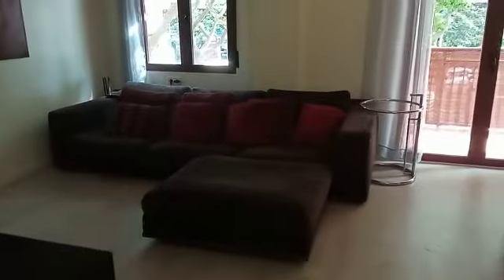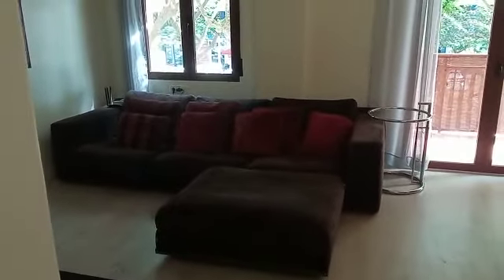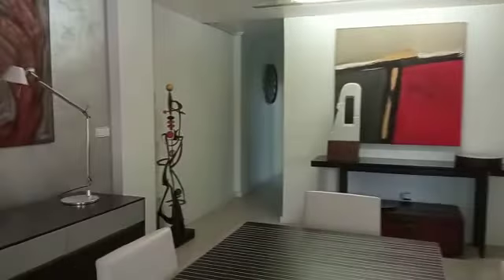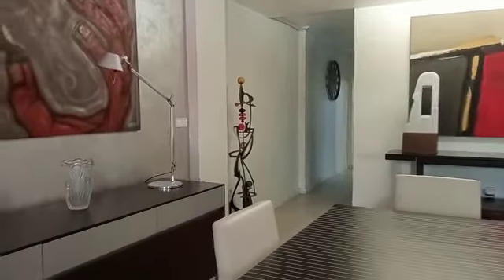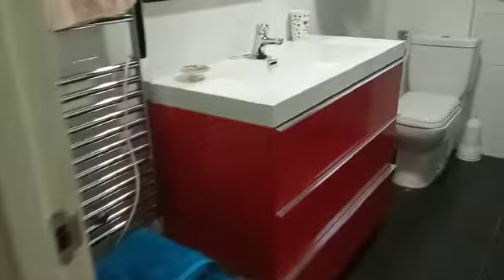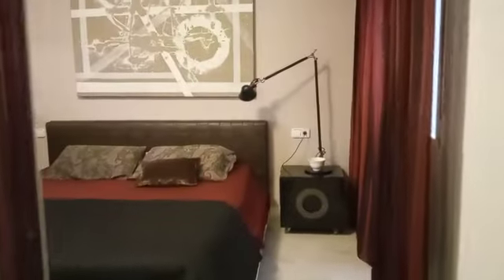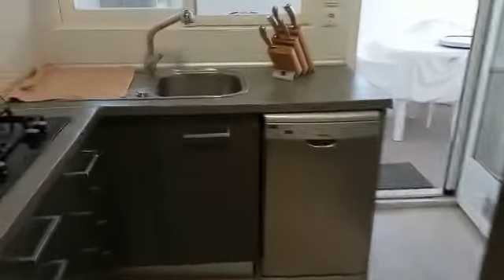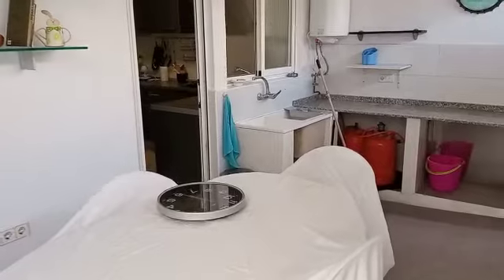Oliva Casas For Sale Apartment Oliva Ref: OCAP427000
Fabulous location right on the paseo, we have this immaculate apartment.  Located on the first floor with a lift.

The front door opens to a bright lounge & dining room with double glazing, hot & cold air conditioning and doors to the balcony.  The balcony overlooks the paseo, a great spot to sit & watch the world go by.   You are a stones throw from shops, bars & restaurants.

The rest of the apartment offers us a small double bedroom with a patio, a single bedroom & a good size master bedroom.  A tasteful, modern shower room located between the bedrooms. The fully fitted kitchen with all modern appliances leads us to a private covered terrace with utility area.  Some lovely outside space.

The property also offers the option of a private garage for an additional 20.000€